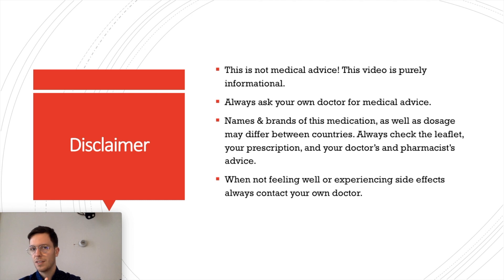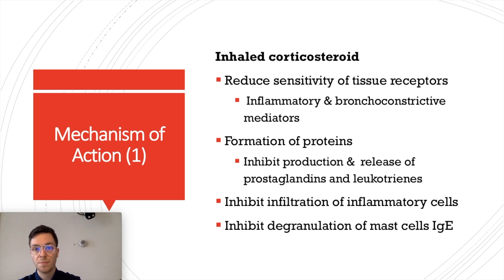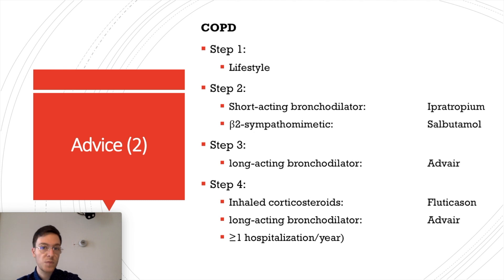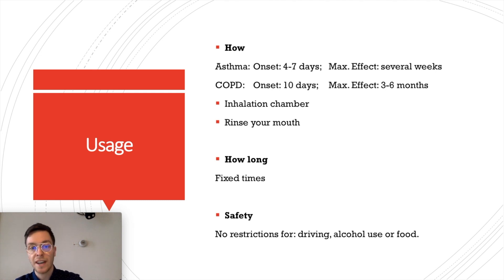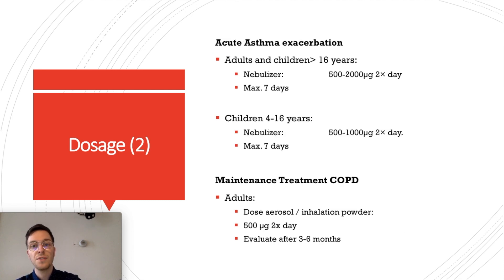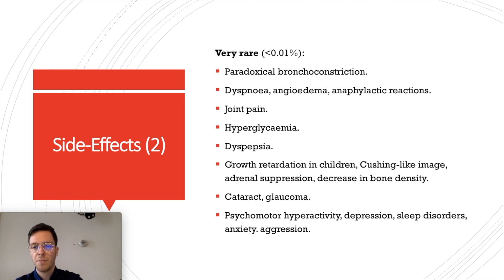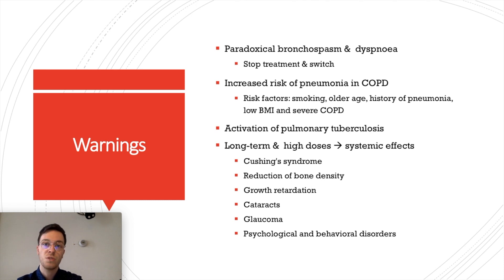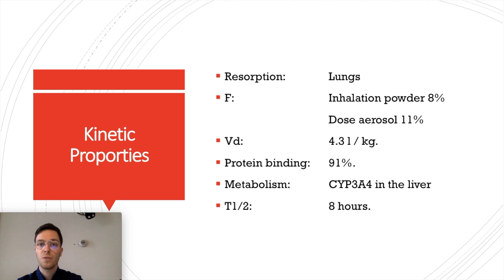Fluticasone (Fluvent, Flixotide, Breo Ellipta): Professional Medical Summary -In Depth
This is an informational overview video about Fluticasone. Fluticasone is a inhaled corticosteroid, that leads to reduced inflammation and bronchodilatation.
Common brand names are Fluvent, Flixotide, Breo Ellipta, and Relvar Ellipta.

In this video I will explain when to use Fluticasone, how to use Fluticasone, what dosage to use of Fluticasone, what are the side effects of Fluticasone, and is Fluticasone safe to use when pregnant or while breastfeeding.
In addition I will also explain if Fluticasone is safe to use while driving, and if Fluticasone is safe to use with alcohol.

This video is meant for medical professionals, or medical student. I also made a shorter, more to the point video that covers all the essentials in easy to understand language. You can find a link to that video here: